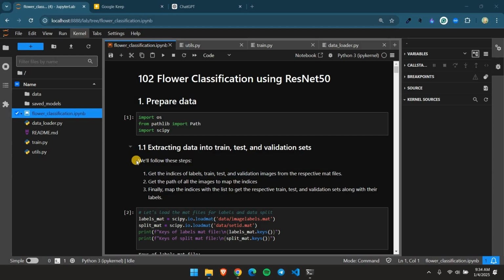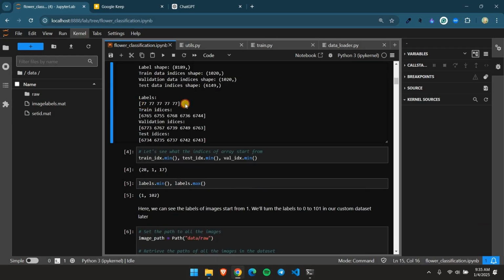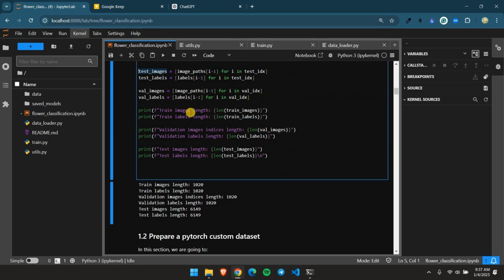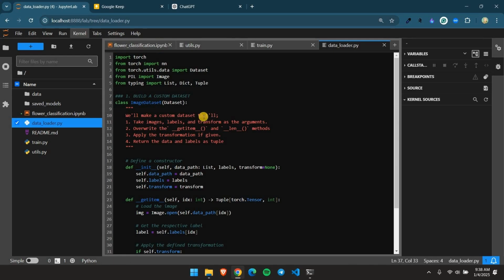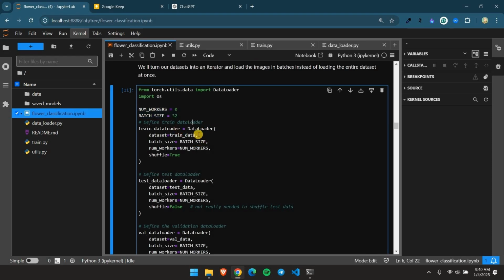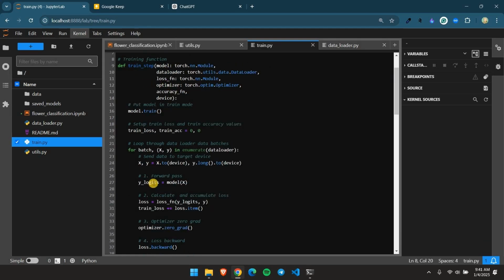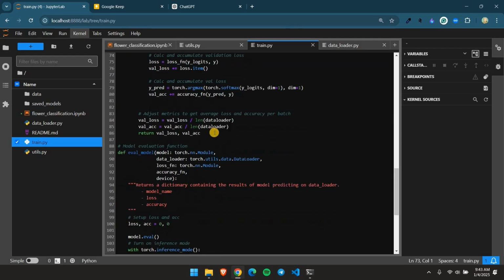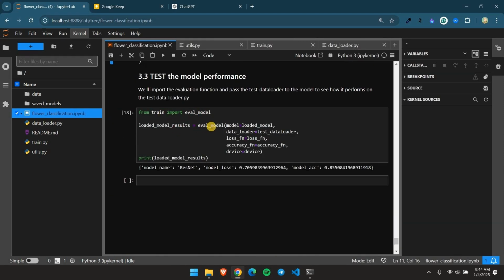Fellowship ai video